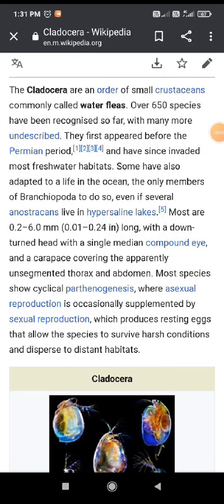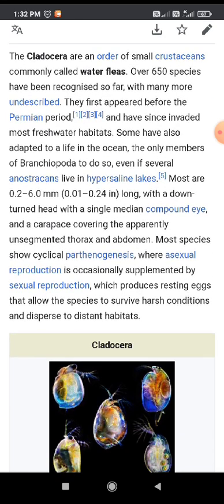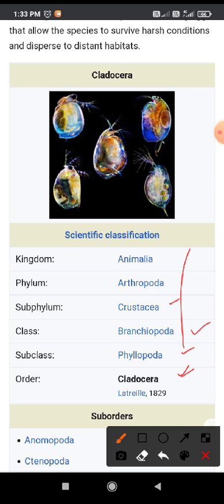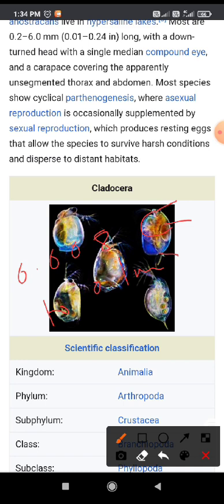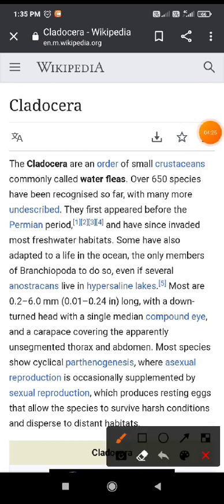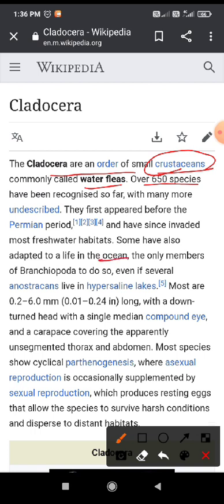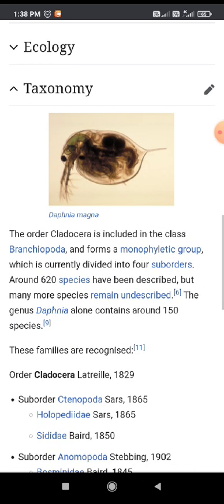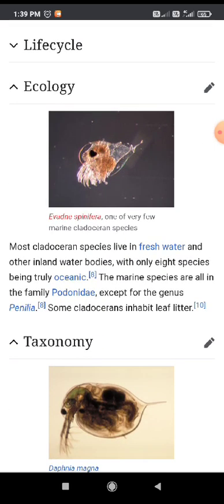Cladocera Zoology M.Sc. 1